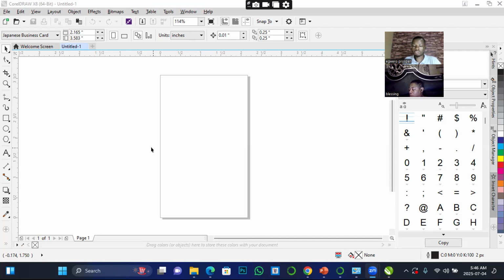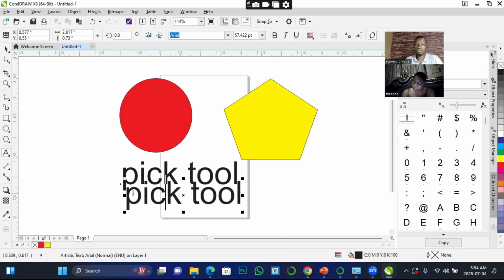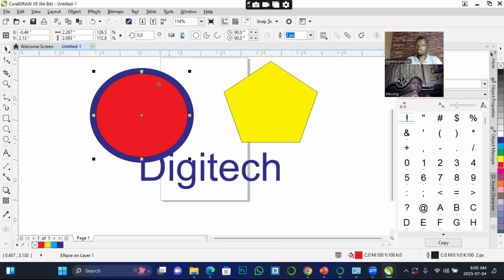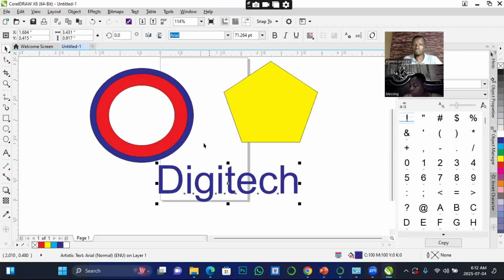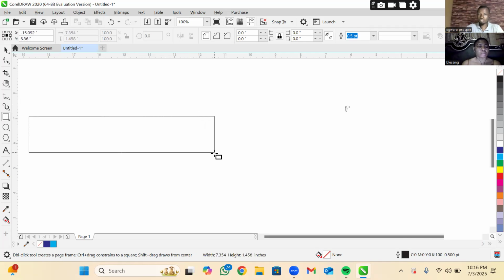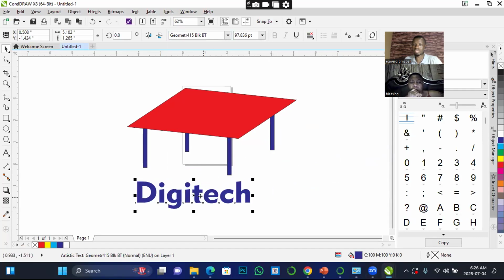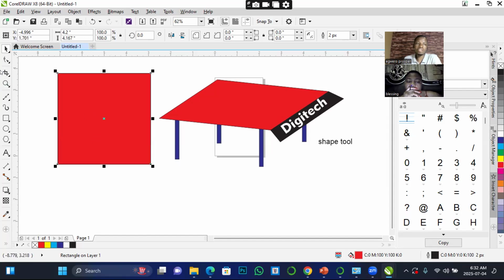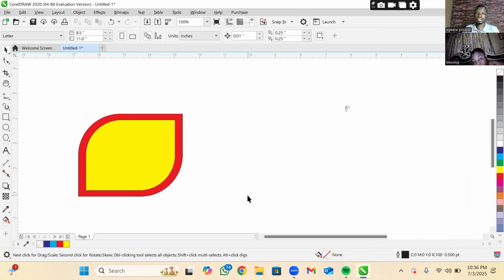Graphics Design Master Class Via Zoom Training By Egwero Prosper ( An I.T Consultant)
Mastering CorelDraw Tools